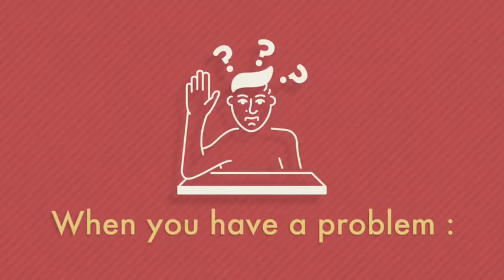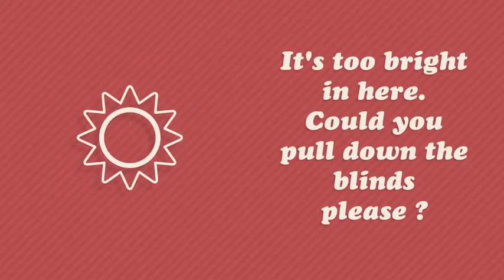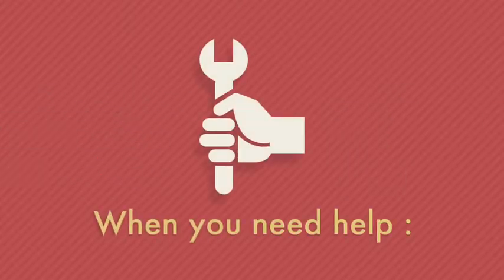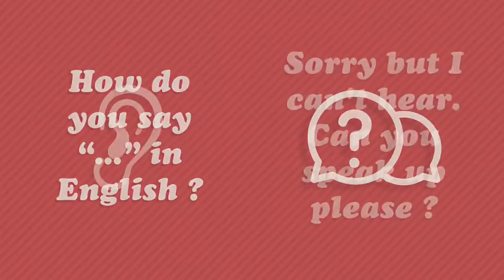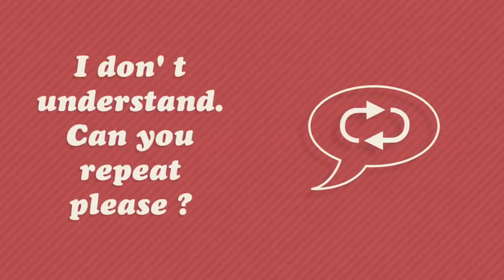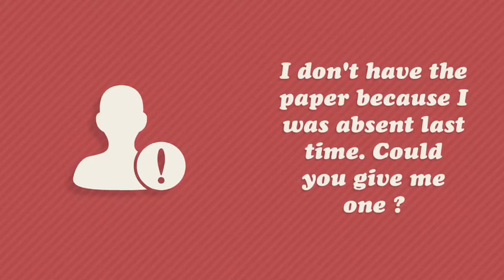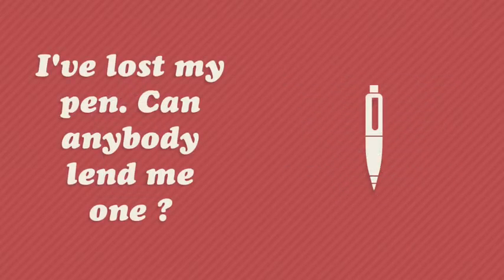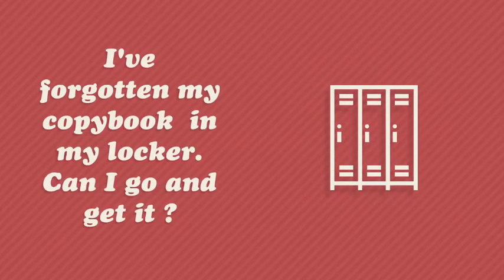Useful Expressions For The Classroom 2